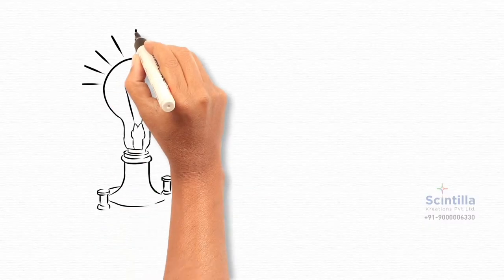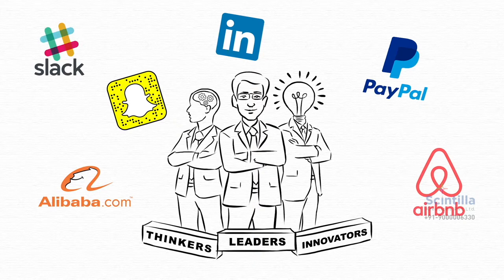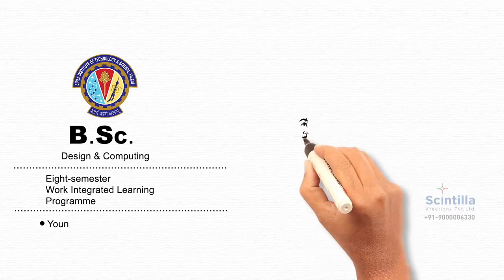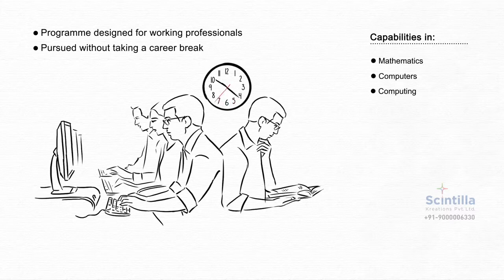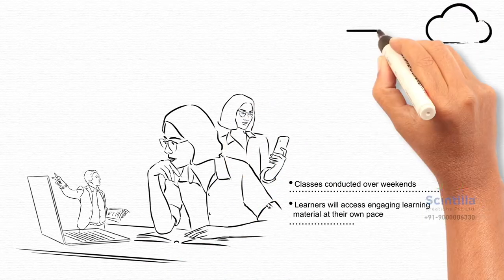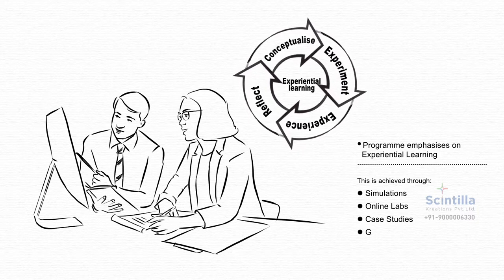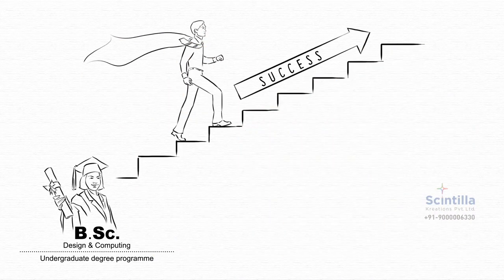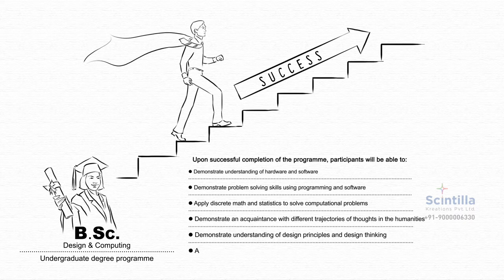BITS Pilani B.Sc. in Design and computing Whiteboard Presentation | Scintilla Kreations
Looking for a whiteboard presentation videos making company? Please reach out to this number 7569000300 or submit your details

Scintilla Kreations has done this Whiteboard Presentation recently for reputed company BITS Pilani. Scintilla offers fully integrated and broad-based services that include conception, creation, production, and post-production of all forms of visual communication and other media solutions.

Scintilla Kreations is one of the best advertising agency in Hyderabad. Scintilla Kreations is focused on enhancing the potential of television commercials, documentary film making, corporate films, corporate presentations, brochure designing, brand promotion activity, logo designing, and social media campaign and so on. As one of the top advertising agencies in Telangana, Scintilla Kreations believes that ad film making companies have a big role to play in business success. A best brand publicity company can transform a business. Therefore, among the top 10 ad filmmakers is fully focused on providing advertisement making services with the highest levels of customer satisfaction. Ad films make a big impression on the minds of the target audience. When they are defined by highly creative concepts and
Enlivened by memorable elements such as sharp visuals, right angles, subtle performances, and memorable music, the ad commercials and TVCs not merely add to the depth of your products and brands presence in the markets but also enable them to rise above others. As Scintilla Kreations is at the forefront of print and TV campaign, it is naturally among the finest and filmmakers in India. Ranking higher among best advertisement making companies in Hyderabad, Bangalore, Chennai, Amravati, Delhi, Vijayawada, Vizag it has a talented team with broad expertise that gives it the unique edge to provide innovative and interactive ad films solutions all over India.
Our other services:
Advertising agency in Hyderabad, Chennai, Delhi, Bangalore and all over India
Ad Filmmakers
Corporate films & Presentation makers
Documentary filmmakers
Graphic walk through filmmakers
Brand publicity
Creative Print Designing